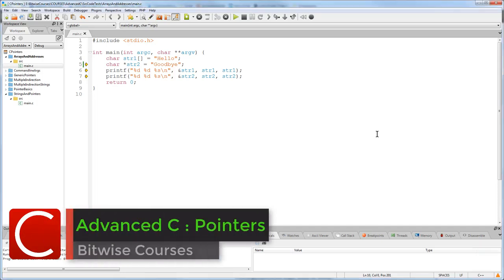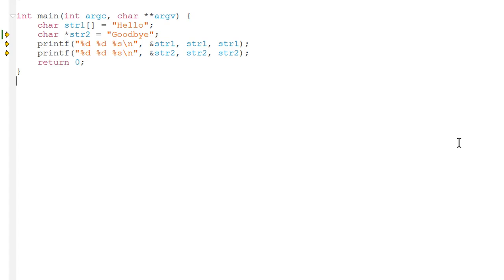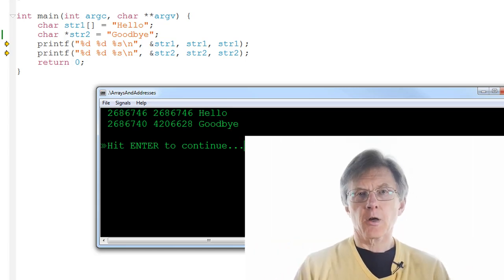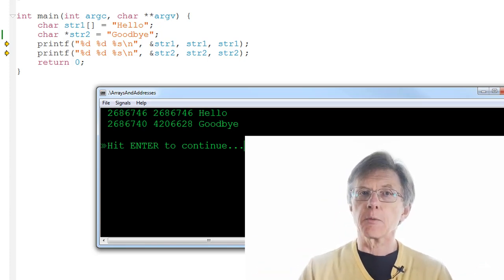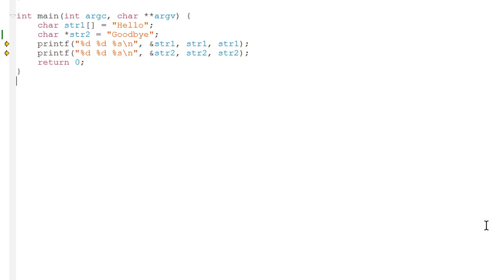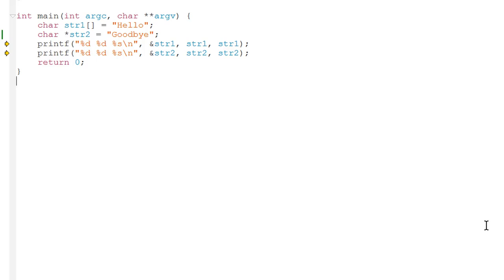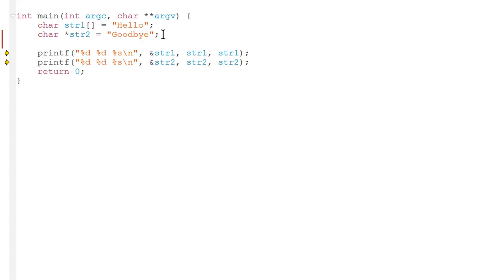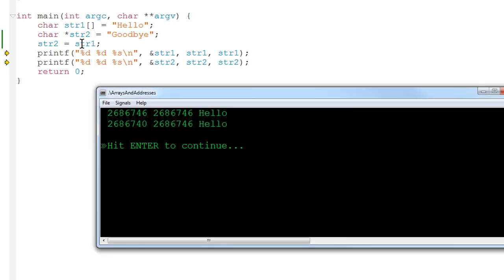Arrays addresses and pointers | C and C++ Pointers